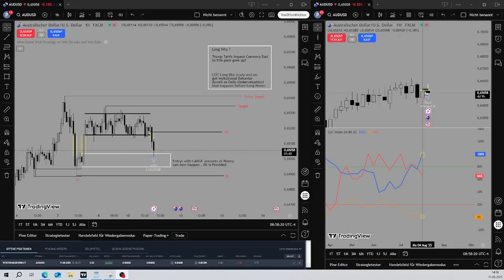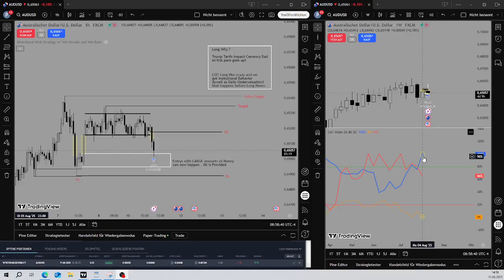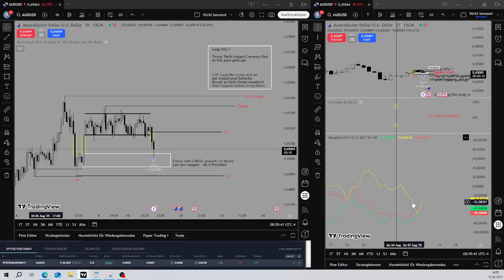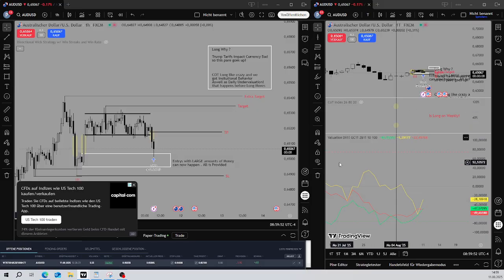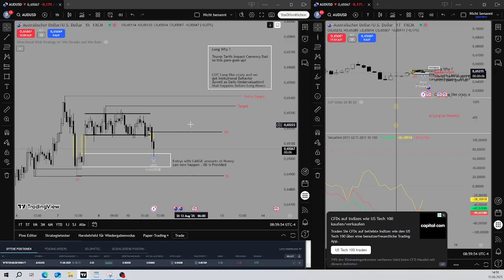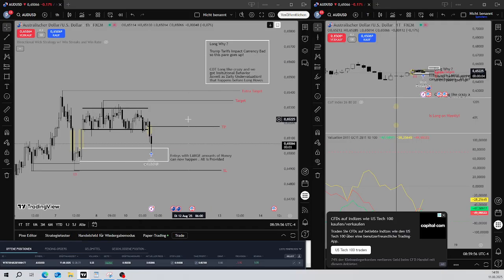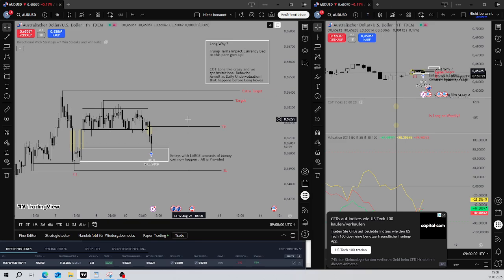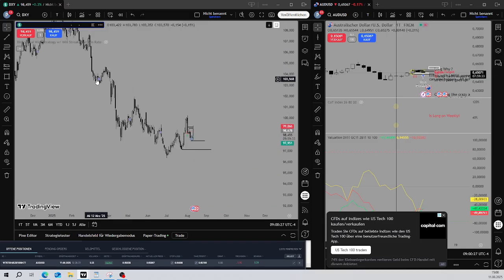Trade Signal 90% Winrate !!!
In the Comments u can see the  important links.